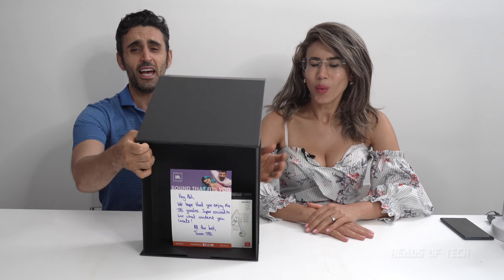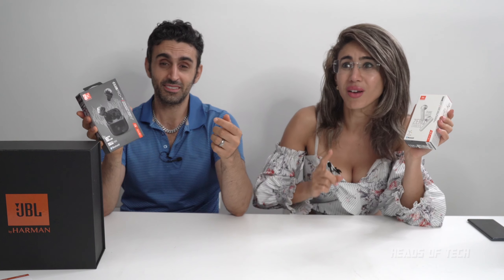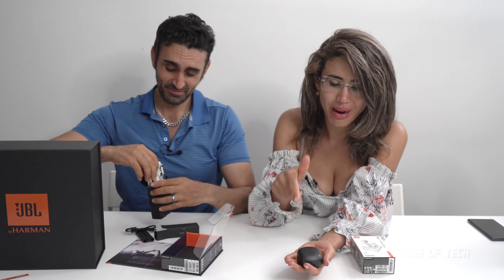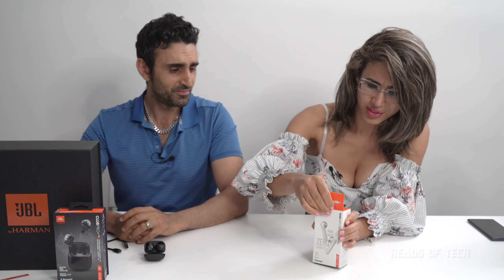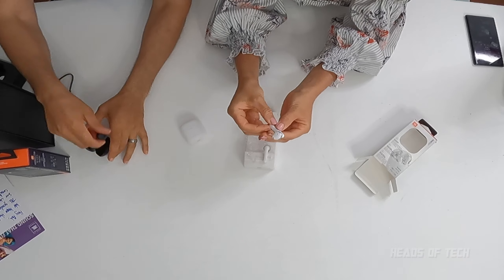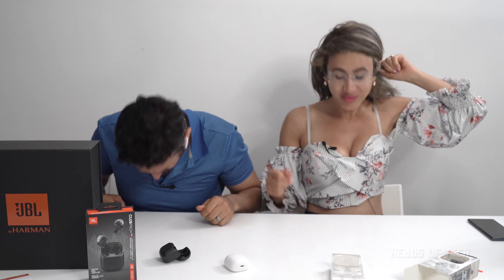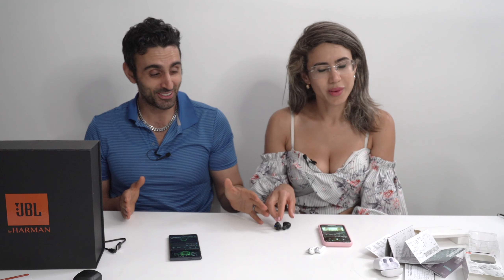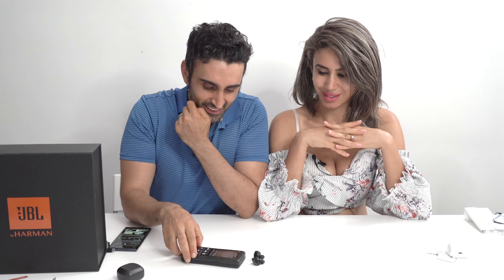JBL Harman Wireless Earbuds | ClubPro+ and Tune 225 - ULTIMATE REVIEW 🎧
Sound test, shake test and RF tests included. Tune in to find out all about the latest wireless bluetooth 5.1 earbuds from JBL Harman.

CHAPTERS
0:00 Intro
3:50 Shake Test
5:29 Pairing
6:40 Sound Test
8:40 RF Test
10:24 Conclusion

MUSIC
Ethan Meixsell - Run